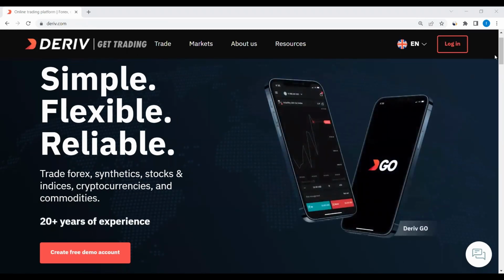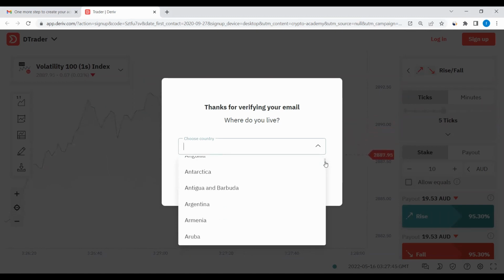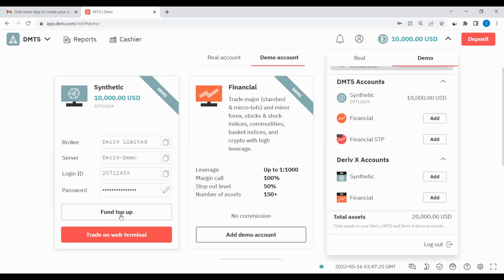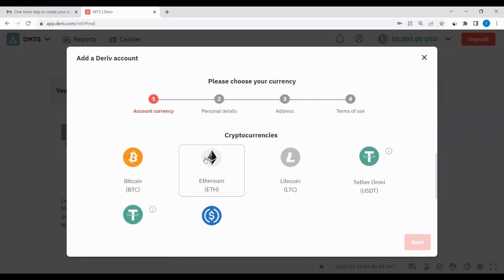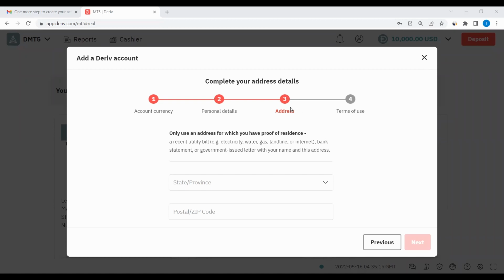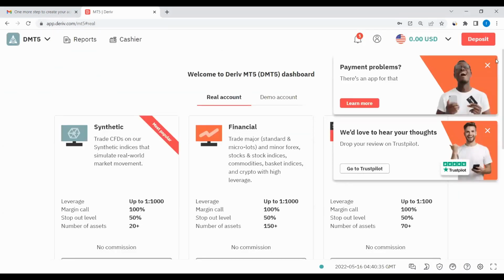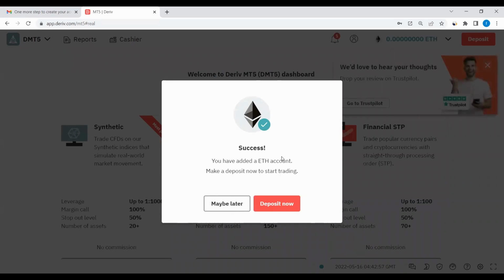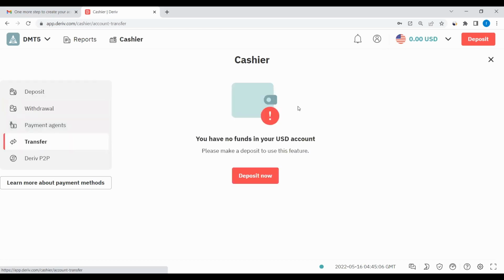How to create deriv account, demo and real in 2022(step by step)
In this video we take you through how to create  deriv account, both demo and real. Demo for those who would like to start off practicing and then Real for those who would like to go live